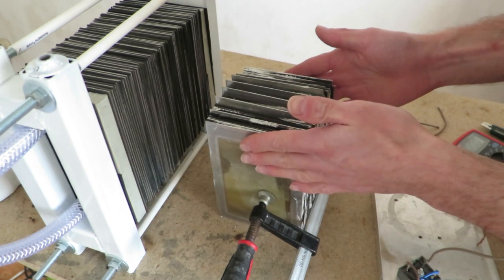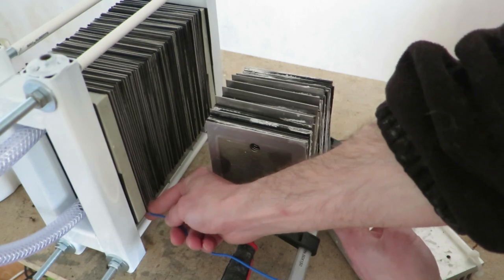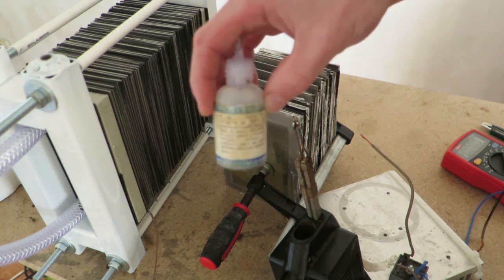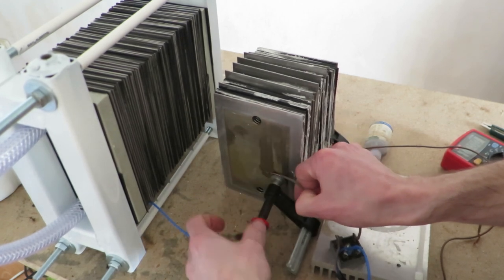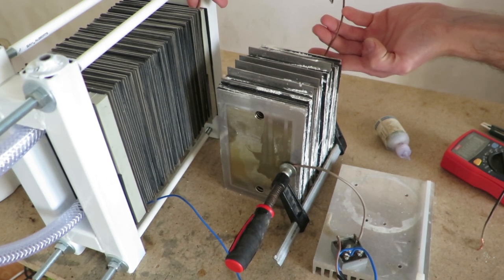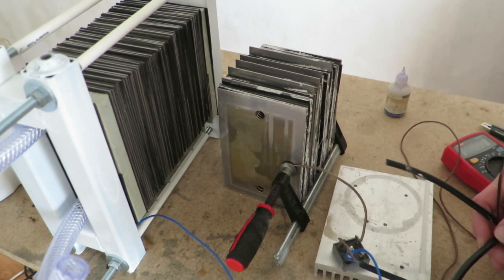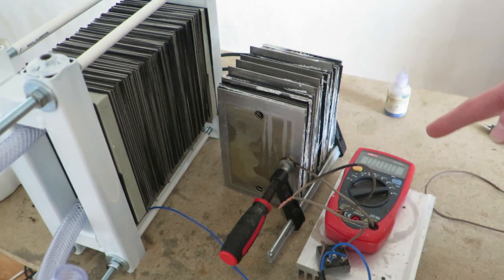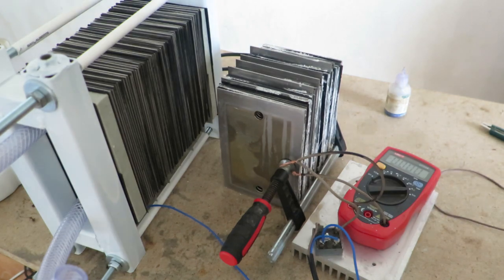HHO - electrical connection quick vid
quick and dirty explanation